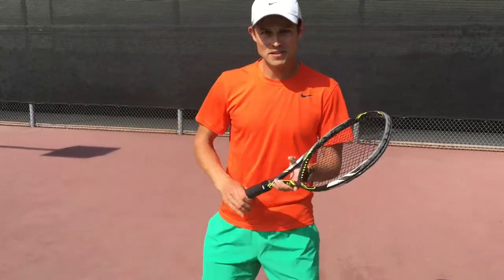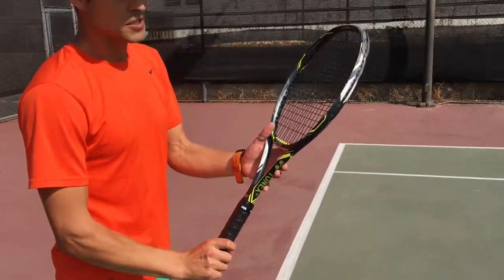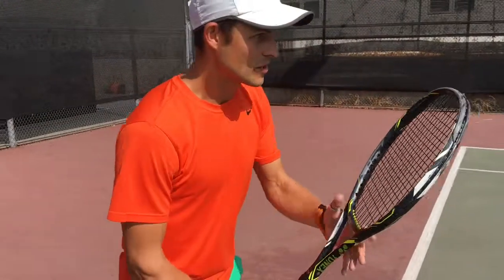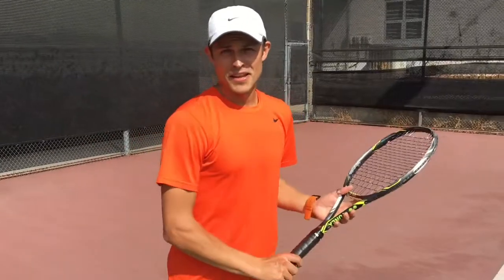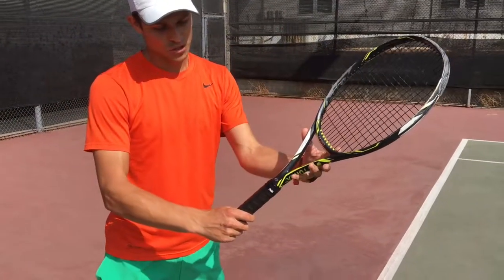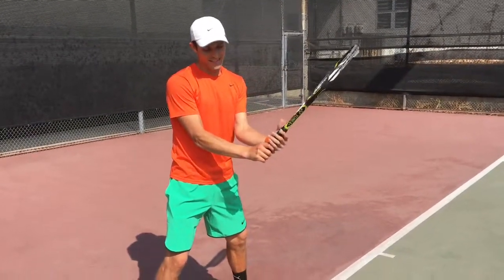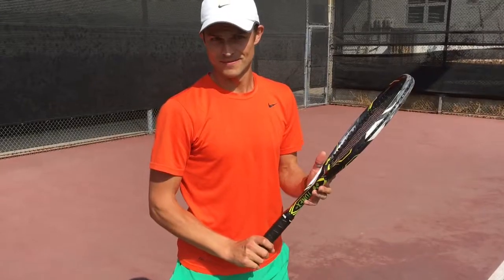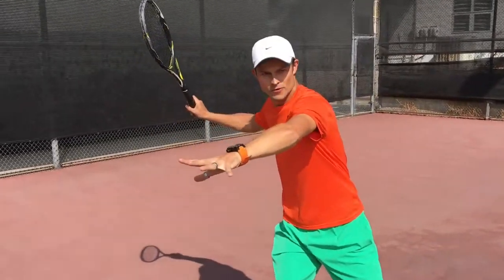ATP Tour Ready Position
ATP quality ready position. If you have anything other than this position, you are losing preparation time. Do it like a pro!